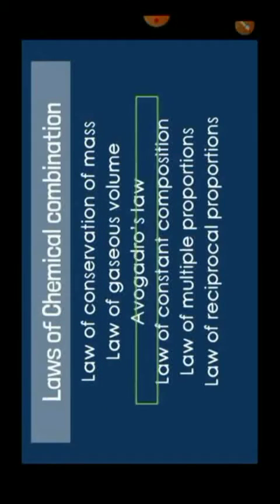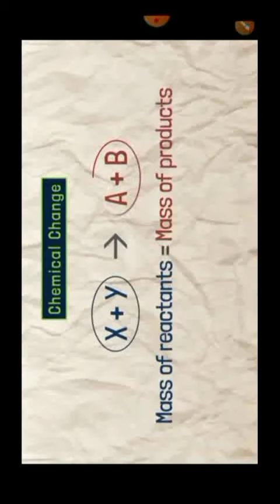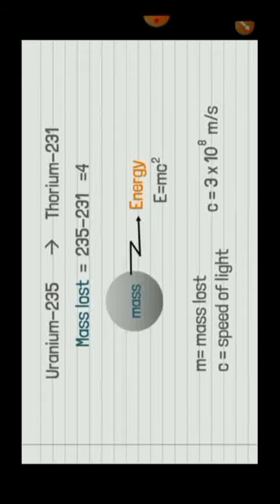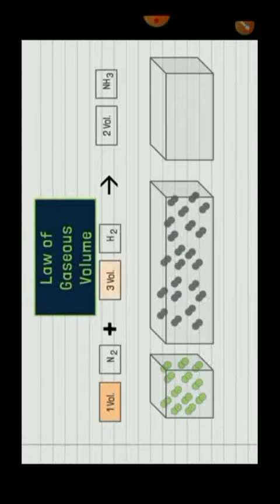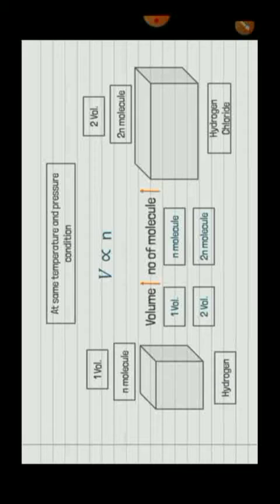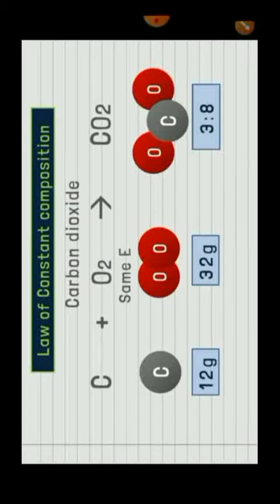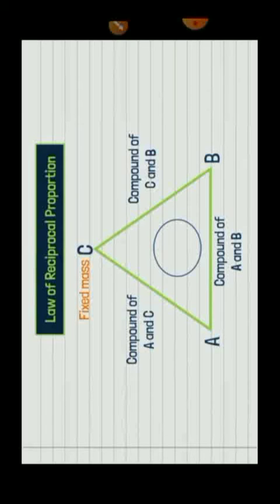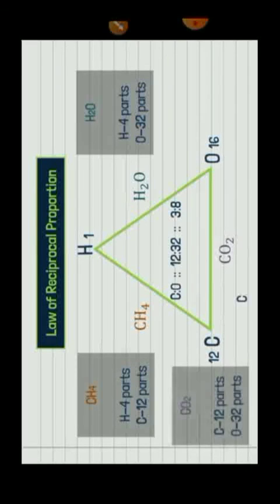XI class#Chemistry#Laws of chemical combination